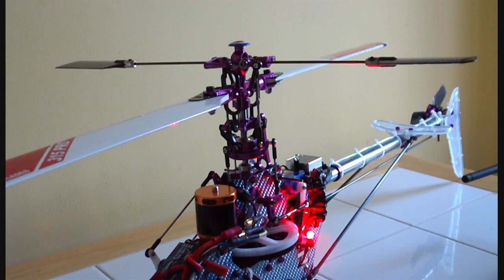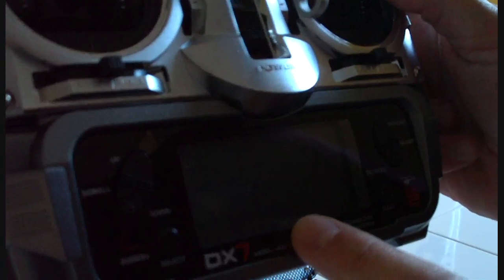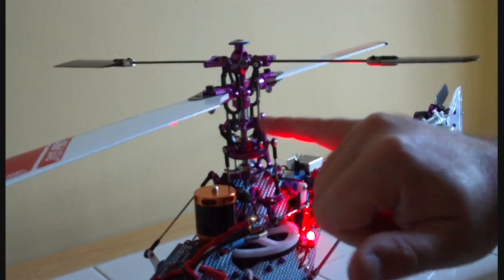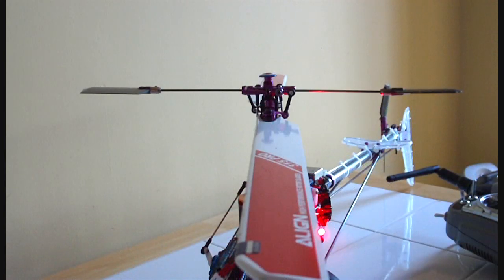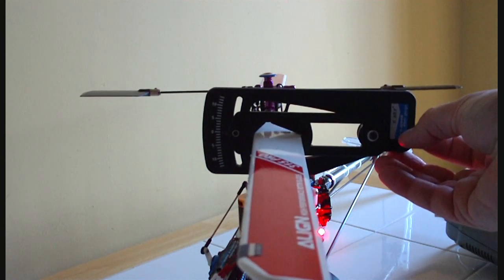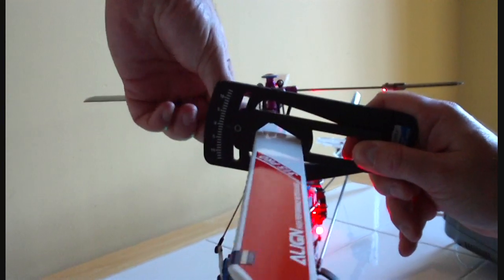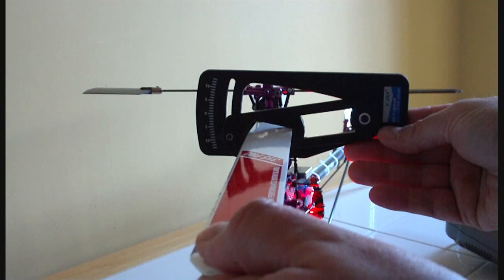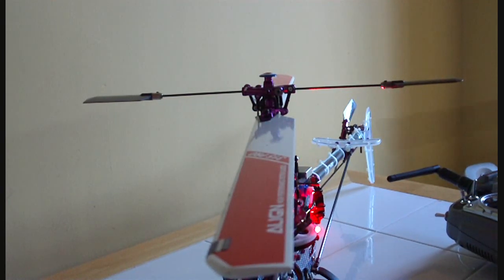Setting up and reading pitch on a Belt CP helicopter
This is a short video to help those on the Heliguy.com forums that have problems with this topic. It'sd easier to show than to explain in a forum post!